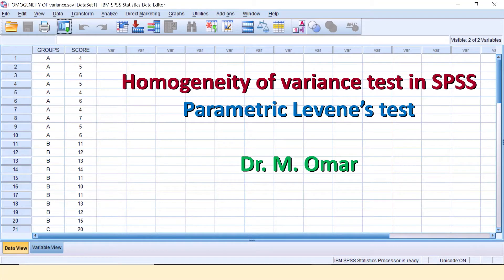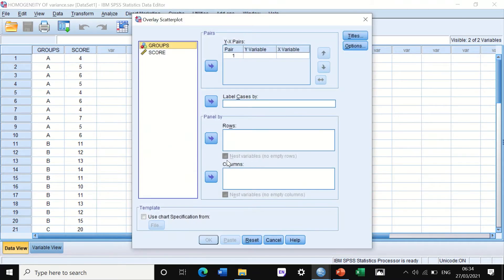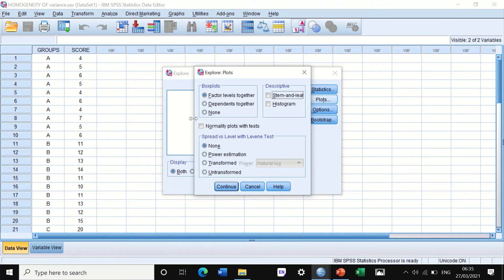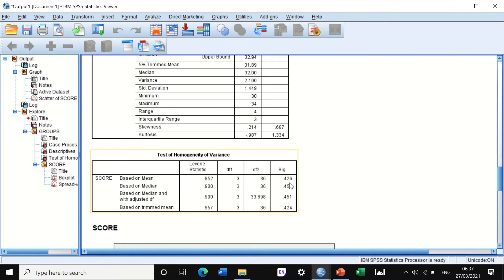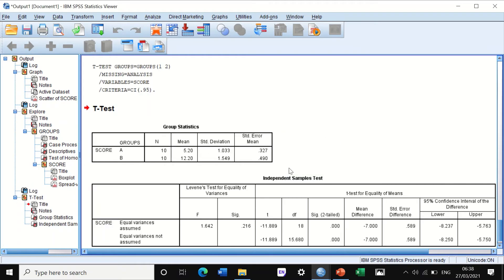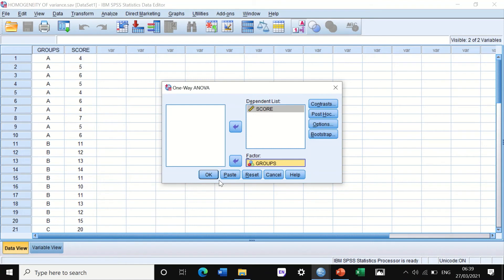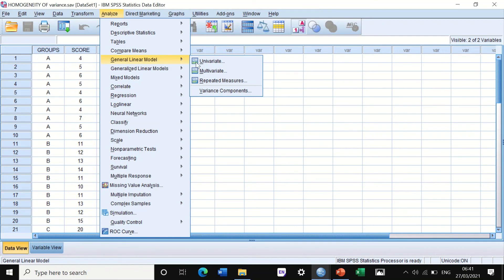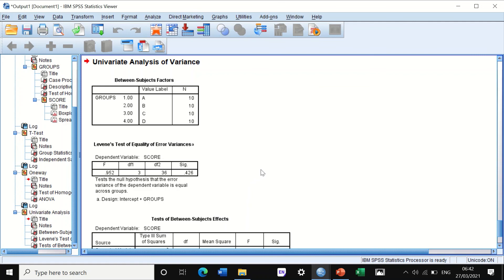How to do parametric Levene's homogeneity of variance test in SPSS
An integral part of statistical analysis.
Assessment of equality (homogeneity) of variances.
Homogeneity of variance means having the same scatter.
Values of data sets are scattered (spread out), to about the same extent.
Test considers spread of the data but not the actual values of the data.
Essential requirement for parametric tests such as ANOVA or the Student’s t-test.
Assess the equality of variances for a variable for two or more groups.